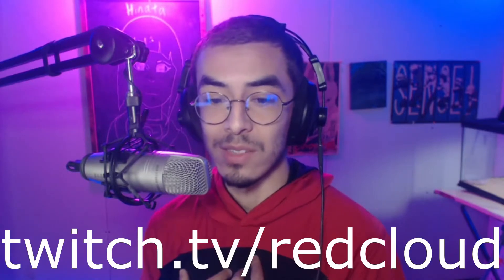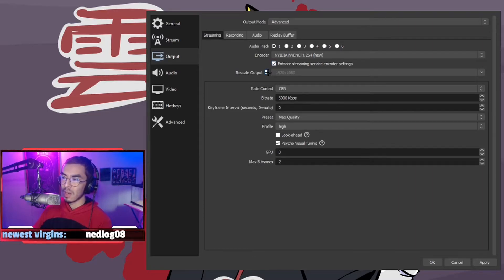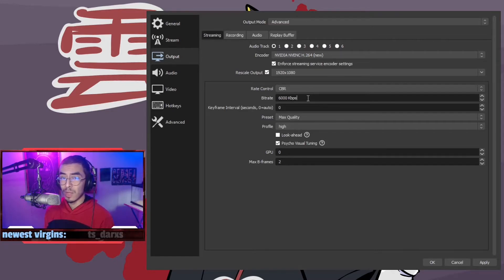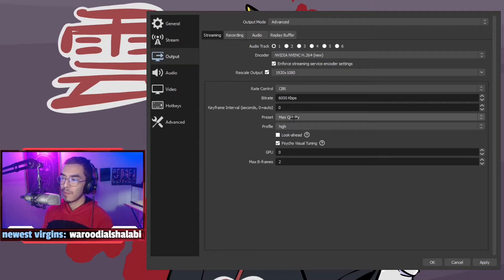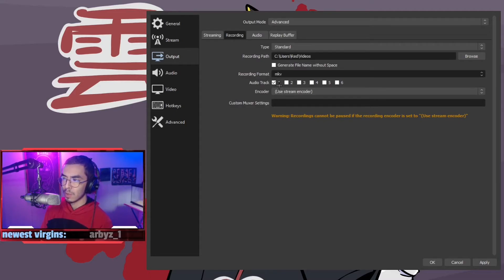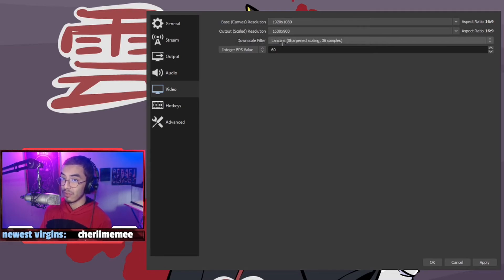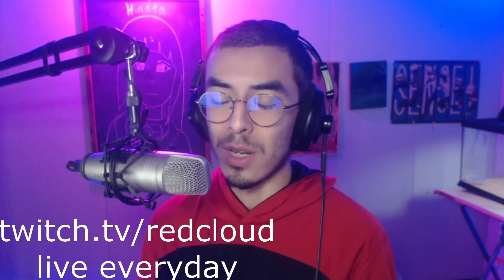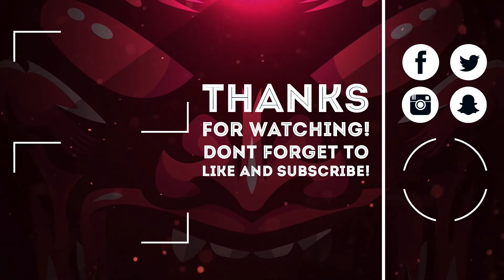🛑 BEST OBS SETTINGS FOR NVIDIA GRAPHICS CARDS! 🛑 HOW TO STREAM WITHOUT LAGGING/DROPPING FRAMES!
🛑CURRENTLY LIVE ON TWITCH🛑

Stop by my stream if you have any questions and don't forget to turn noti's on!

Liking, Sharing, and chatting is a HUGE help.

best settings obs
best settings obs 2020
best settings for obs
obs setup
obs settings
obs settings 2020
best obs settings for streaming
best obs settings for recording
best obs settings for streaming low end pc
best obs settings for fortnite
best obs settings for minecraft
best obs settings for bad computer
obs tutorial for beginners
obs setup for twitch
obs setup 2020
obs setup for streaming
obs settings for twitch
obs settings for streaming